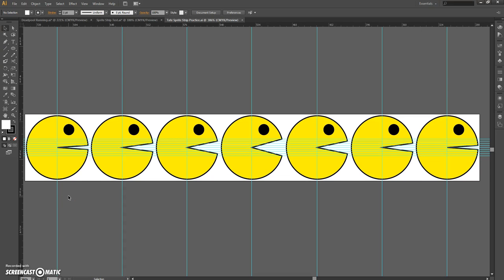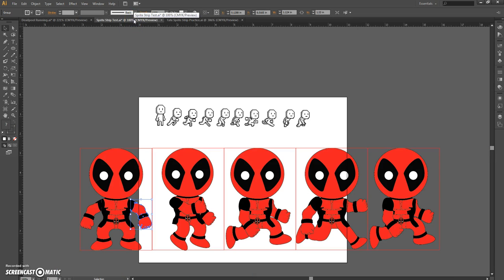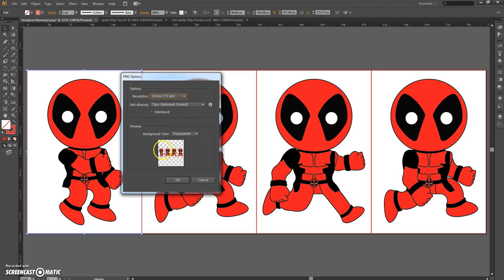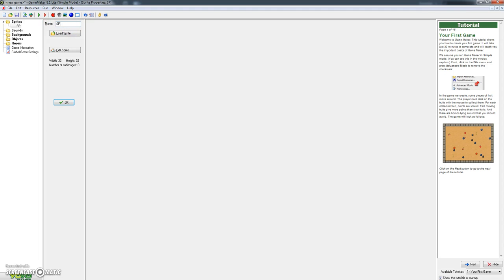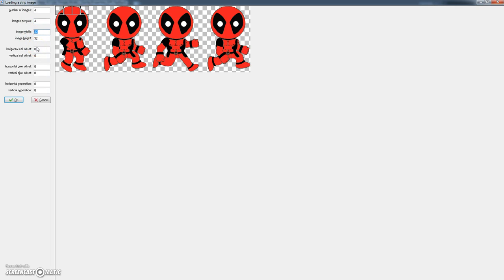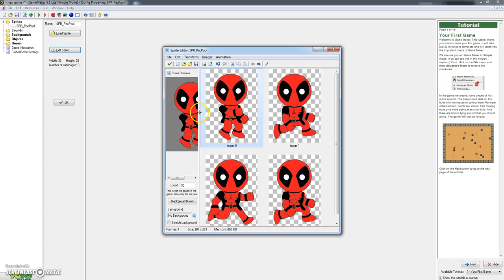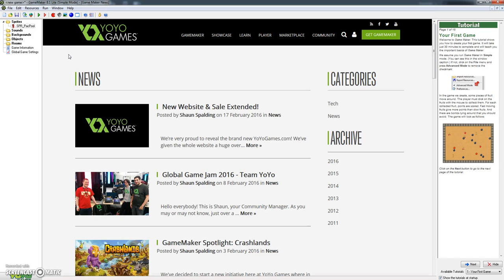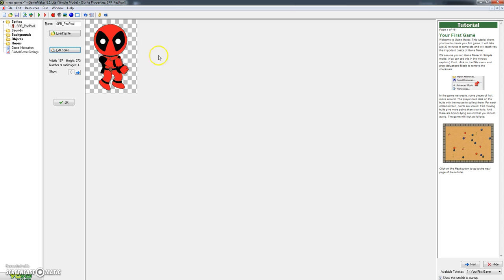Animating a Running Sprite